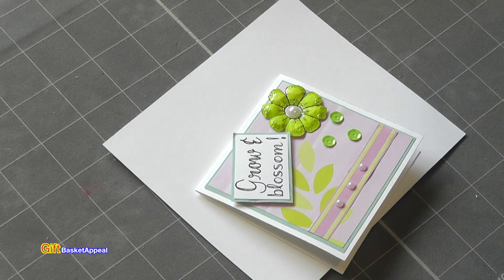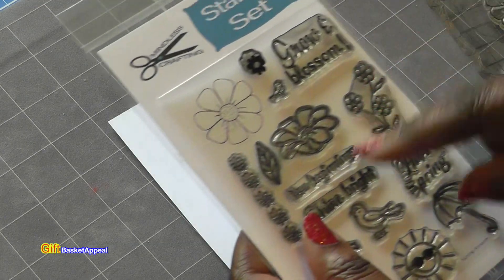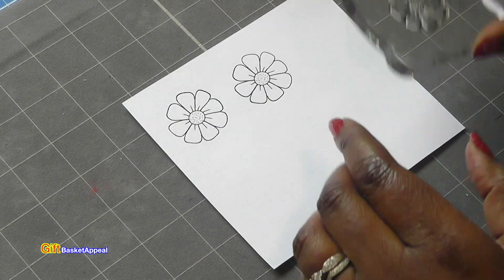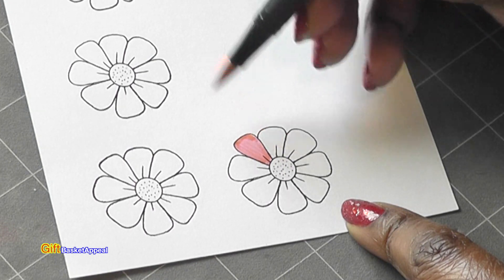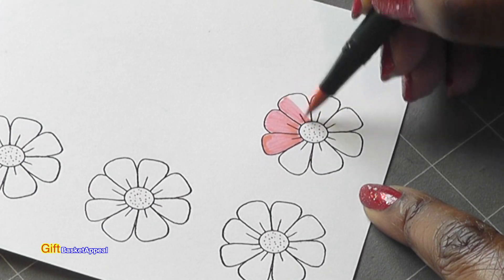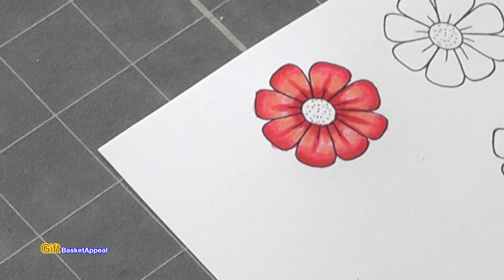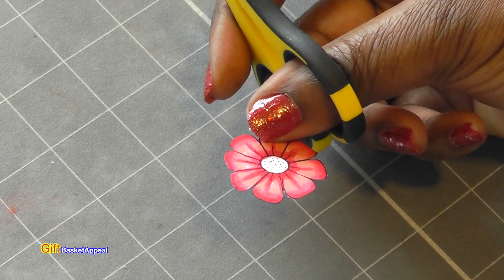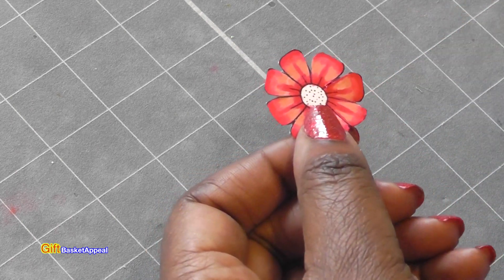Dimensional Paper Flower Tutorial | Mindless Crafting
Here's an easy tutorial to show you how to add dimension to your flowers. These are great for decorating cards, tags, mini books etc.

Cardstock 65lb
Tombow Dual Brush Pens
Spellbinder's Piercing Mat
Embossing Stylus
Flatback Rhinestones or Pearls
Ranger Stickles (Clear)

Ranger Stickles

Echo Park Sweet Baby Girl Paper Pad

Mounting Tape